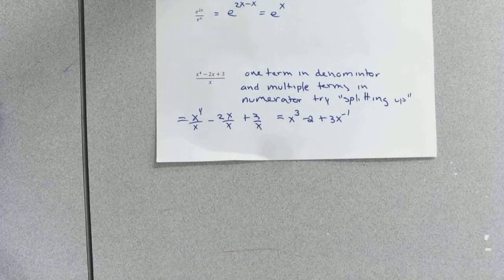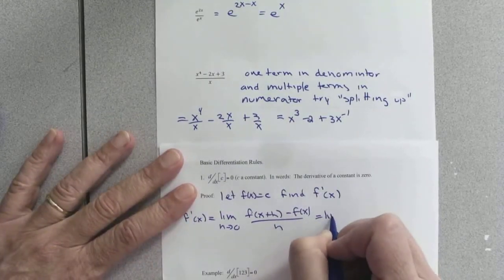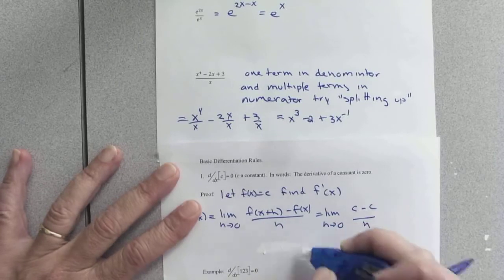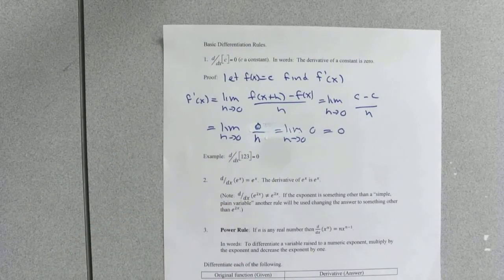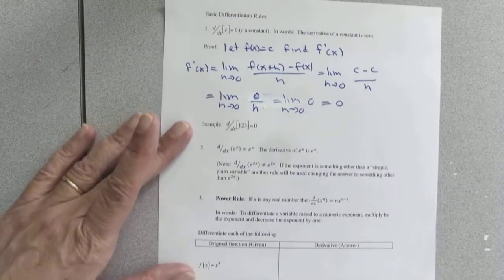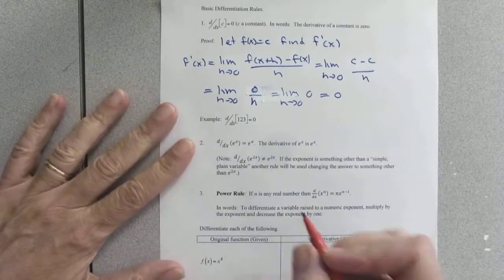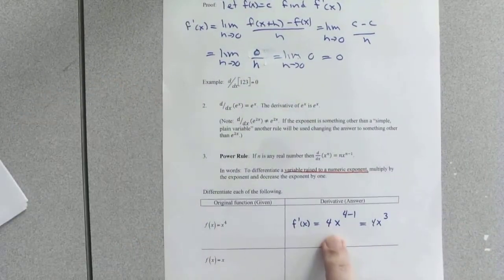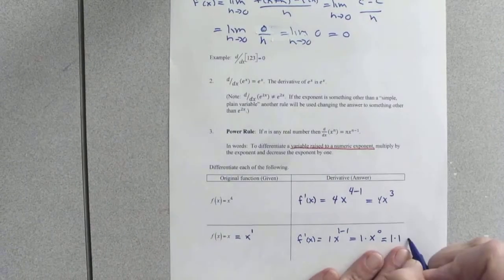Calculus 1 Section 3.3 Video 2